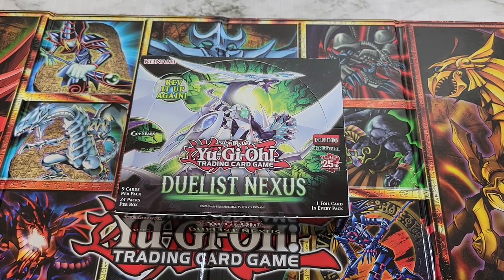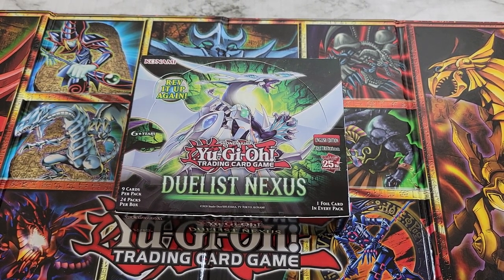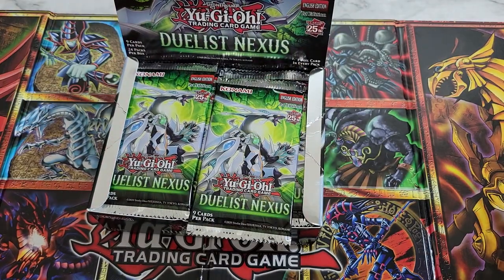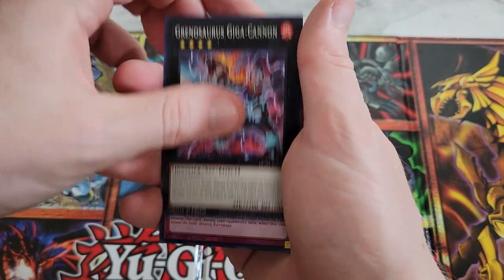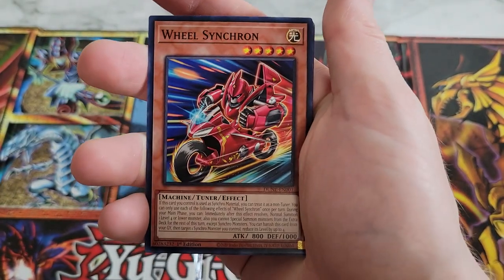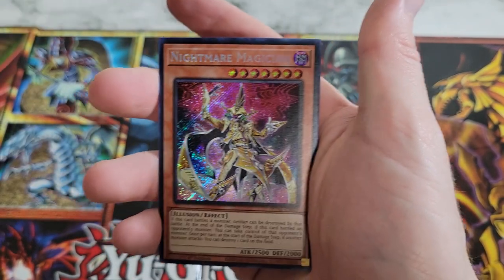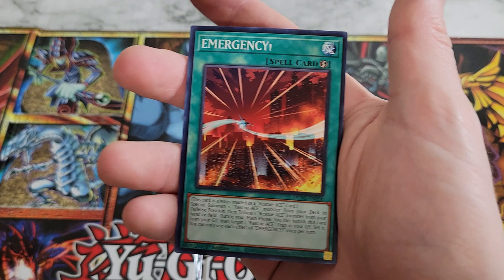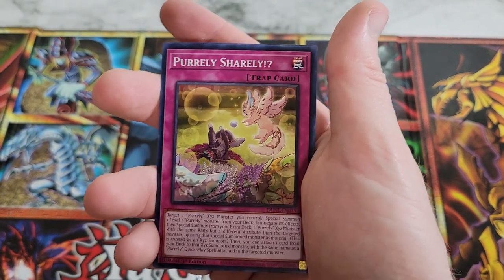Unleashing the Power of the Nexus! Opening Duelist Nexus Booster Box!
Welcome to our journey through the Duelist Nexus Booster Box! Join me as I delve into the enchanting set that promises to reshape the landscape of the Yu-Gi-Oh! TCG.

Set Overview:
Prepare to witness the dawn of a new era in dueling with the Duelist Nexus Booster Box. This revolutionary set transcends time and space, uniting iconic cards from various dimensions and introducing captivating new archetypes. Each booster pack holds the key to unlocking unparalleled strategies, and we can't wait to explore the boundless potential of this mystic nexus.

Enter the Nexus:
Get ready to encounter powerful cards that blur the lines between past and future. From the dynamic "Revolution Synchron" to the formidable "Magicians of Bonds and Unity," this set redefines dueling dynamics and brings fresh excitement to the game. Prepare to meet the enigmatic new archetype of "Illusion monsters," whose abilities will leave you spellbound!

Unwrapping the Marvel:
Join us for a spellbinding unboxing experience as we carefully reveal the contents of each booster pack. Will I stumble upon rare foils, potent spells, or elusive traps? The anticipation is electrifying as we delve into the heart of this game-changing set.

Embrace the Nexus Power:
For long-time Yu-Gi-Oh! fans, this opening is an adventure into uncharted territory, a journey of rediscovery filled with the joy of meeting old favorites in a fresh light. For newcomers to the TCG, DUNE set promises a glimpse into the infinite possibilities and the exhilaration of pioneering new strategies.